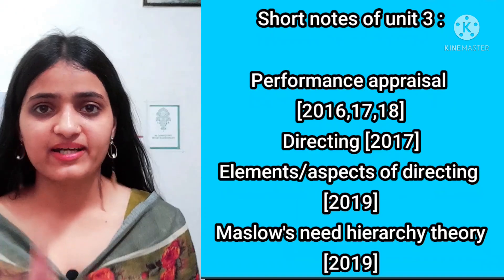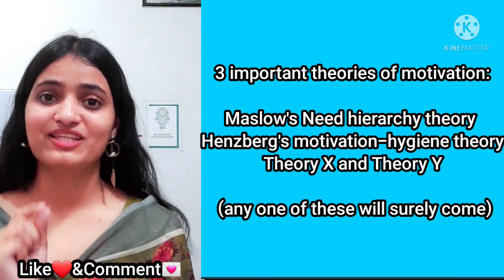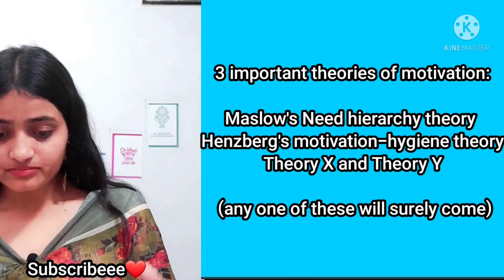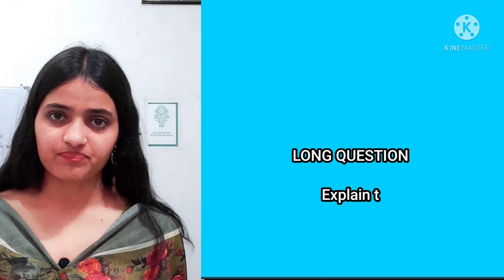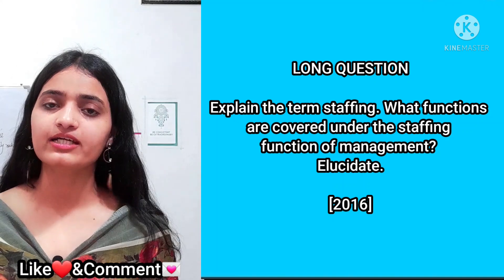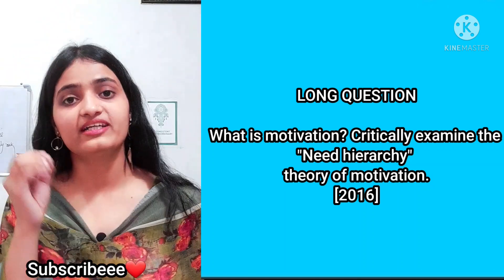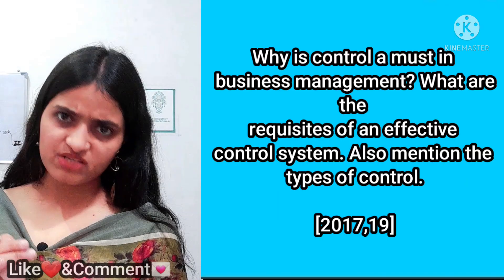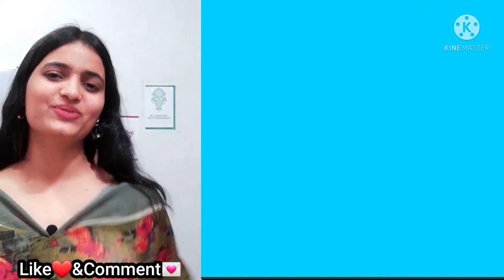Principles of management important questions | Principles of management important topics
Principles of management important questions | Principles of management important topics | Principles of management k important questions bba sem 1, bcom, bms, bbs

This is me "Shivani pandey"
Our channel EASY NOTES brings crash courses for BBA subjects and also covers some trending topics of BCOM, BMS, BST, BCA, MBA, UGC-NET.

IN THIS VIDEO:
Introduction to principles of management (bba/bcom/bbs/bms)
Important topics of principles of management
UNIT - 3 & 4
Long questions
Short questions
Previous 6 year asked questions of principles of management